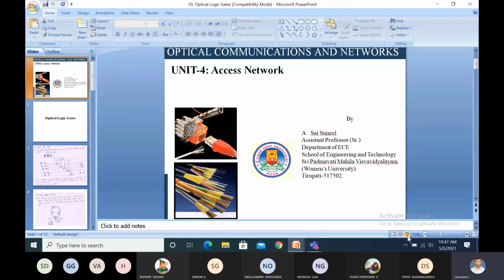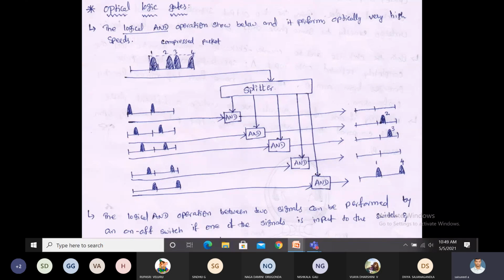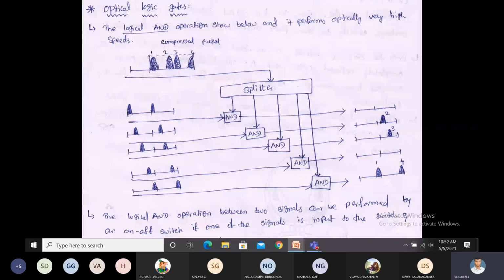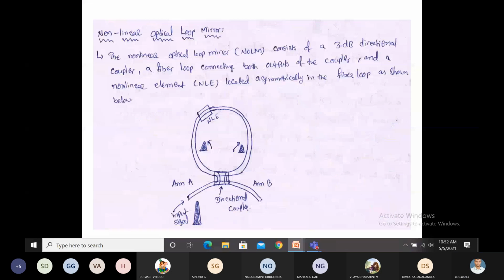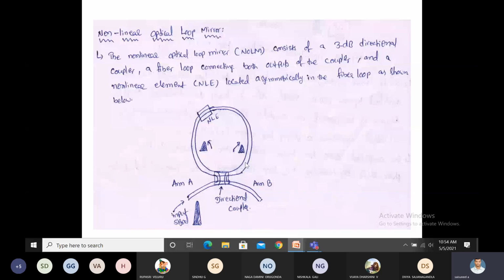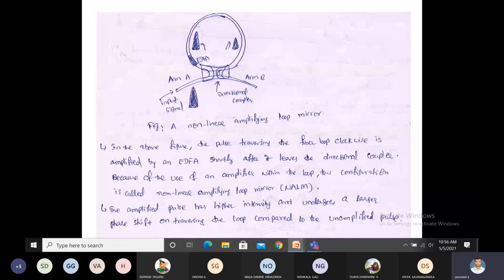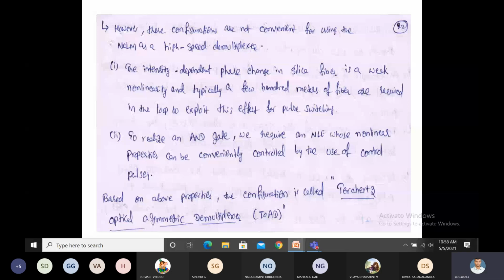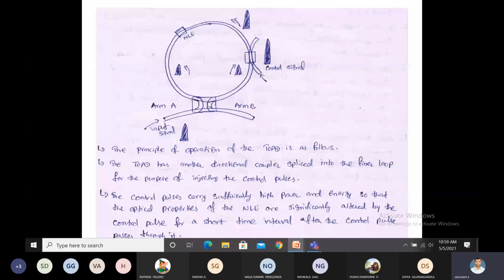UNIT-4 :: OCN :: Optical Logic Gates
I M.Tech. :: I Semester :: ECE :: SoET :: SPMVV :: Optical Communications and Networks